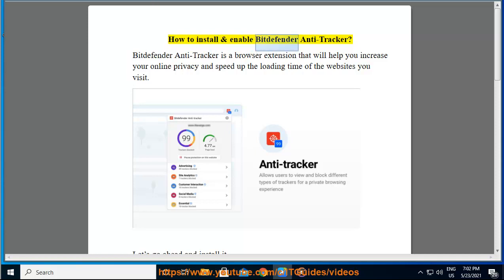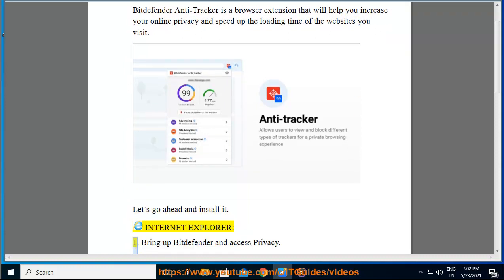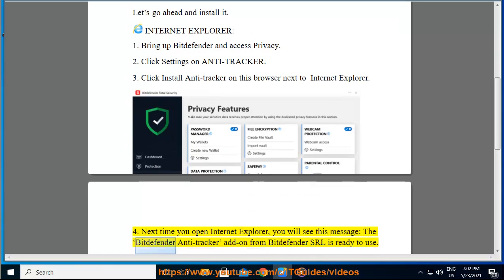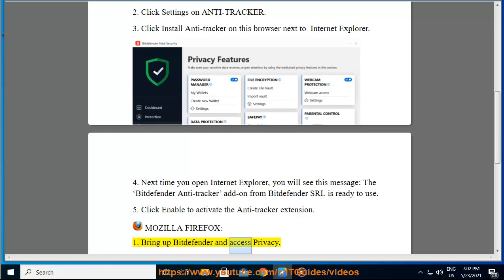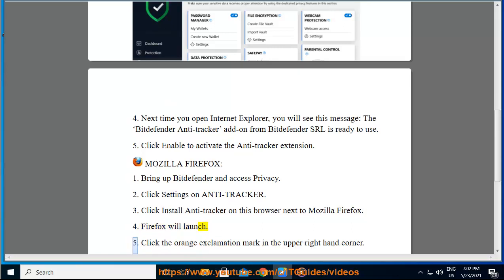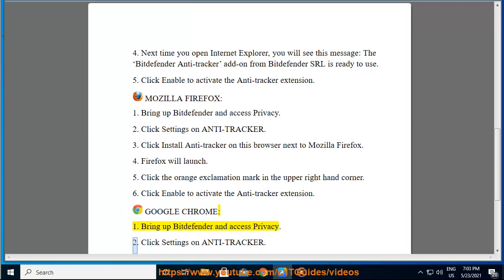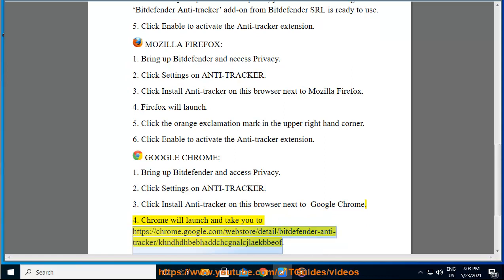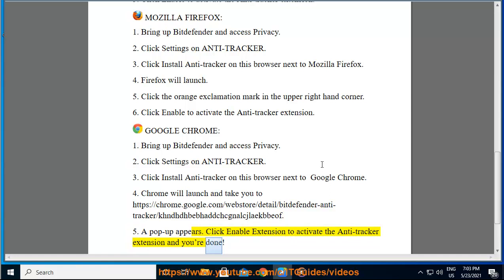Install & enable Bitdefender Anti-Tracker in Chrome/Firefox/Internet Explorer on Windows 10/8/7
Here's how to Install & enable Bitdefender Anti-Tracker in Chrome/Firefox/Internet Explorer on Windows 10/8/7. Hit & get started w/ Bitdefender later.